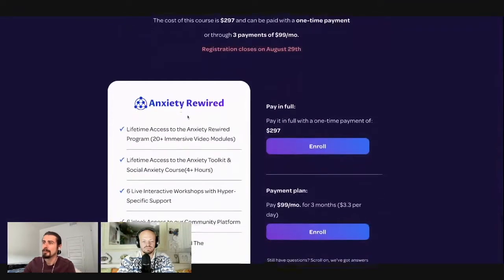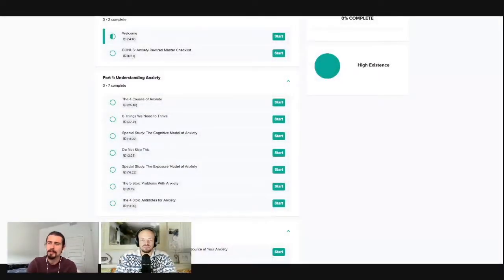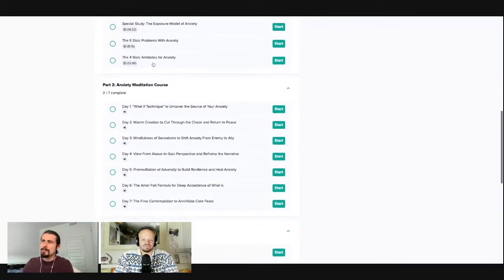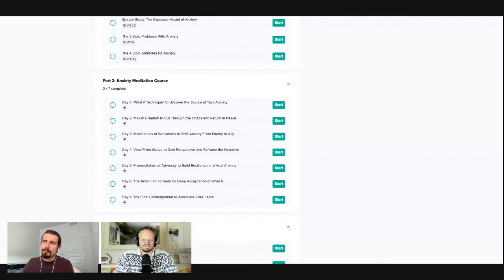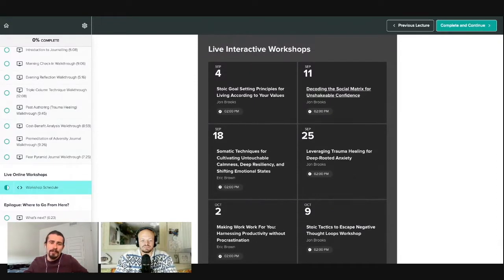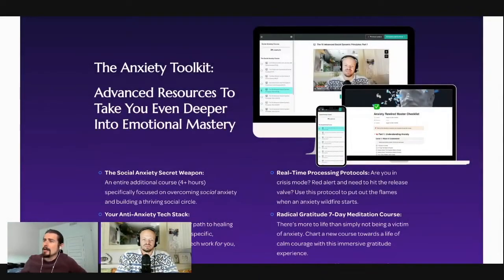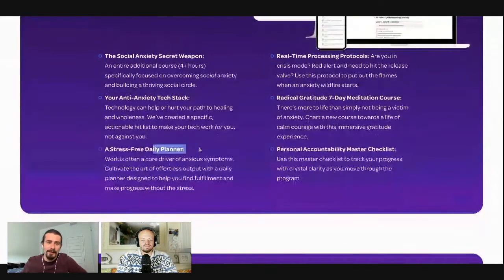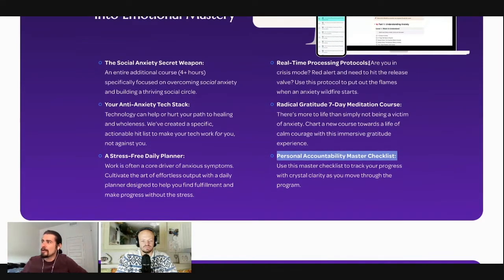Anxiety Rewired: An Inside Look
In this video, @JonBrooks and @mslavin walkthrough what you get when you enroll in Anxiety Rewired.